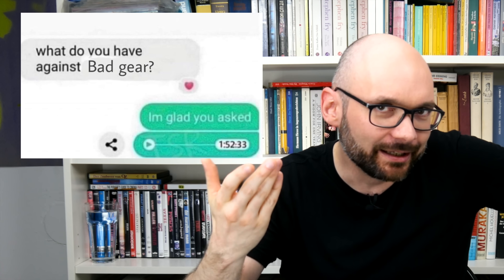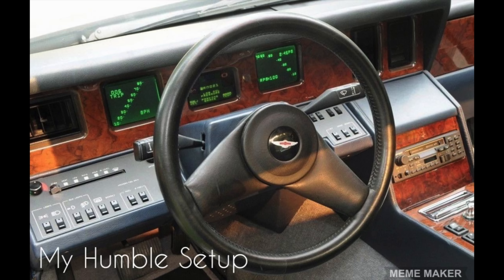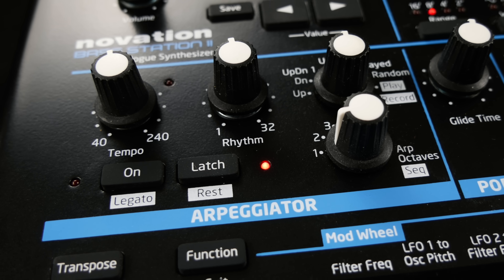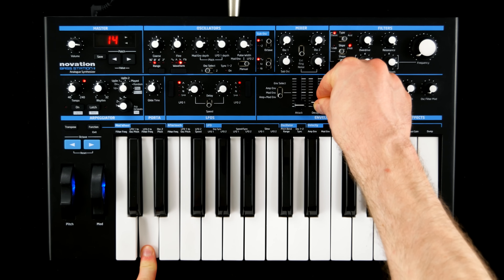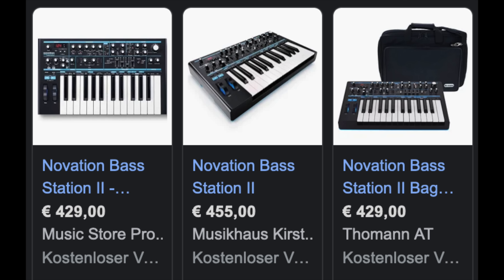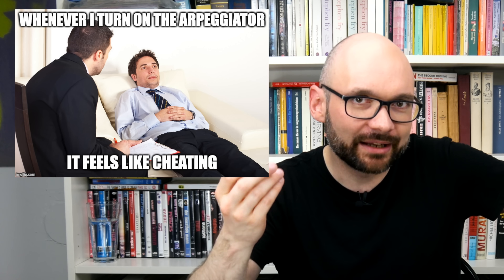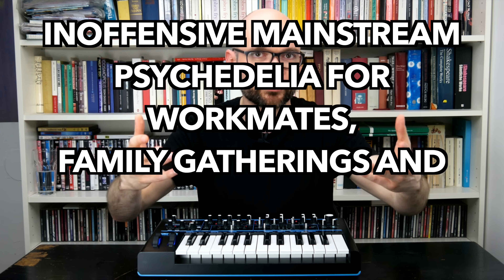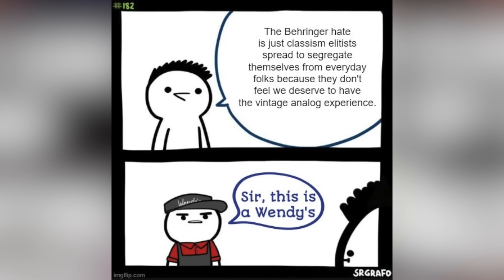Bad Gear - Bass Station 2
Welcome to Bad Gear, the show about the world's most hated audio tools. Today we are going to talk about Novation Bass Station 2. Has the immensely popular successor to the original Bass Station from the 90s become a classic in its own right for a reason? Should you get the AFX Station? That's no moog, it's a...

Chapters:
00:00 Intro tune
01:10 Overview Novation Bass Station II
01:44 DCO Section
02:13 Filter Section, Acid Mode
02:42 Envelopes, LFOs
02:57 Effects
03:15 Arpeggiator, SH-101 Style Sequencer
03:34 Updates, Additional Features (Paraphony,...)
04:19 AFX Mode (+ Aphex Twin Heresy)
04:48 What else??? (Compontents, UI, Pricing)
05:10 Hate
05:33 Jam 1 (Dirty Bass)
06:29 Jam 2 (Novation should give me Money - Jam)
07:31 Finale (Less Musically Challenging Music)
08:01 Verdict